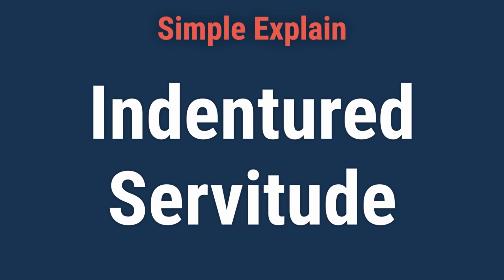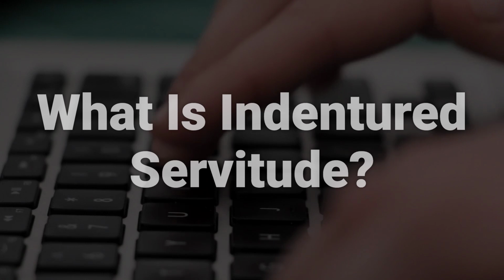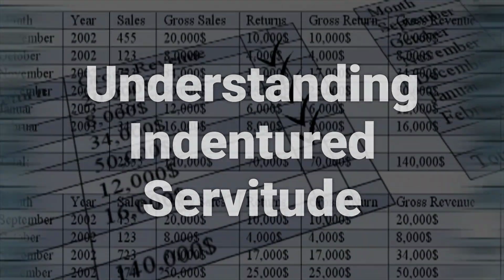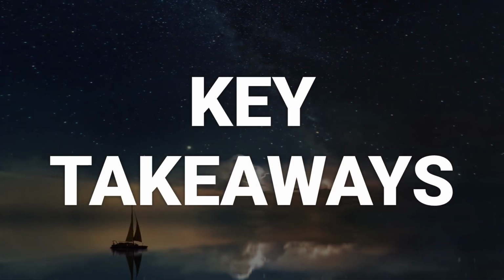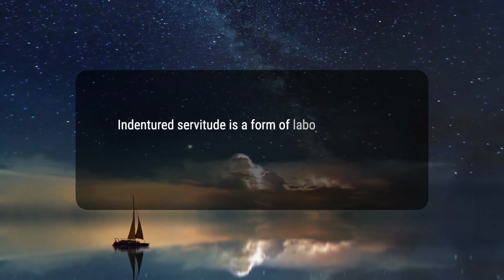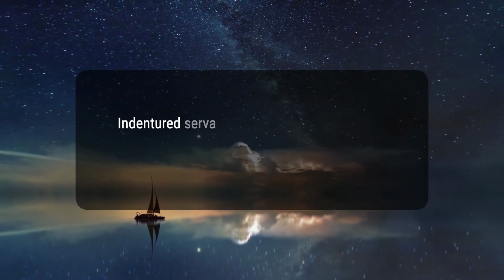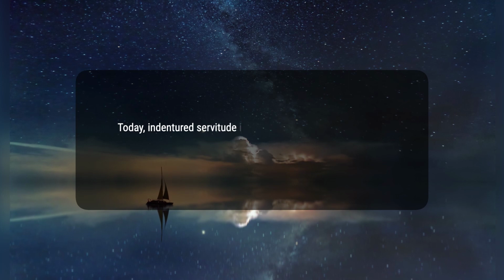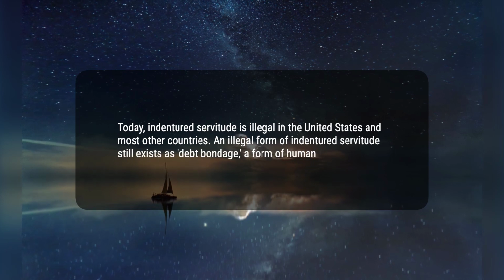Indentured Servitude: Definition, History, and Controversy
Today, we will talk about indentured servitude, a form of labor where an individual is under contract to work without a salary to repay an indenture or loan within a certain timeframe. This practice was popular in the United States in the 1600s and continued until the late 18th century. Despite being illegal in the U.S. and most other countries today, a modern form of indentured servitude, known as debt bondage, still exists as a form of human trafficking. Let's learn more about the history, controversy, and key takeaways of indentured servitude.
8281